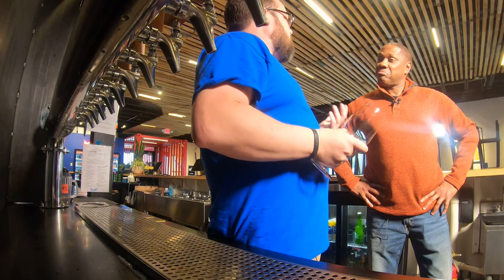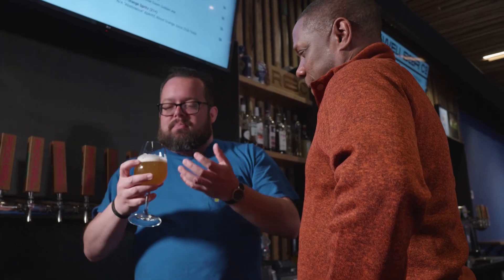Neighborhood Treasures: Rockwell Beer Co.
On Vandeventer Avenue in The Grove sits one of the most striking buildings that house beer, food and fun. In this episode of Neighborhood Treasures, we have a look at the St. Louis experience you’ll get at Rockwell Beer Co.